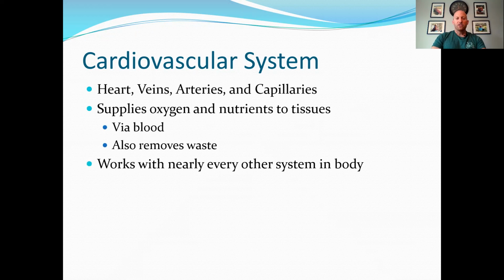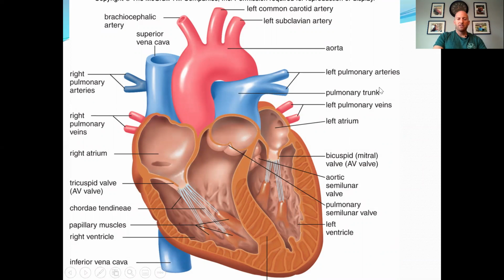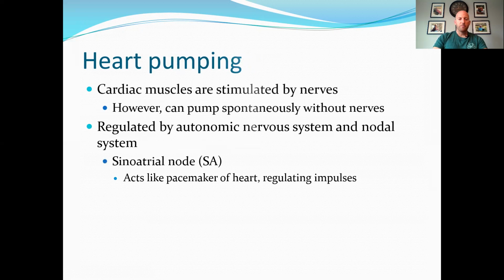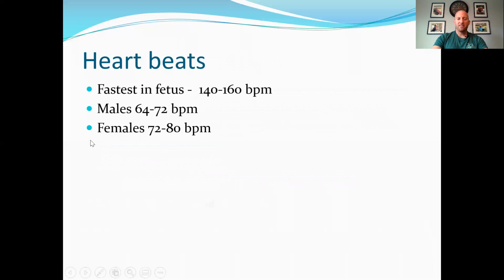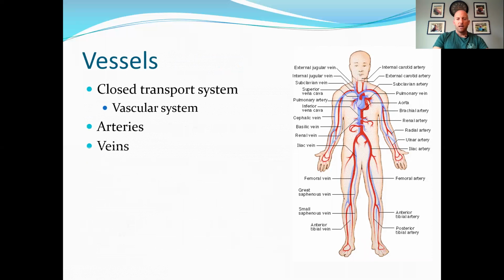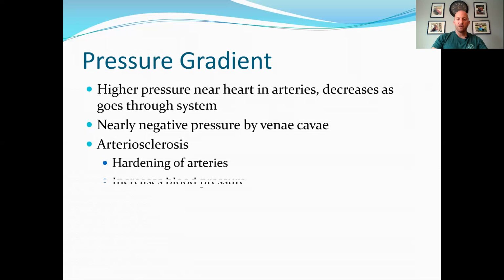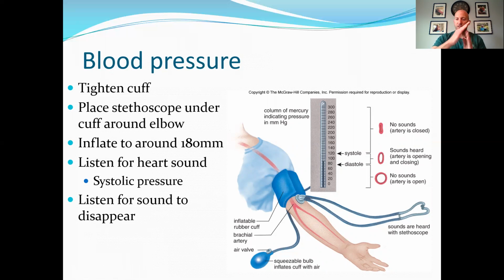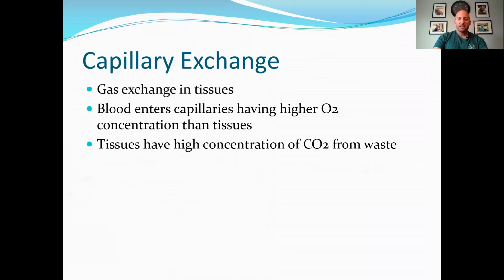Chapter 12 Cardiovascular notes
This is a brief